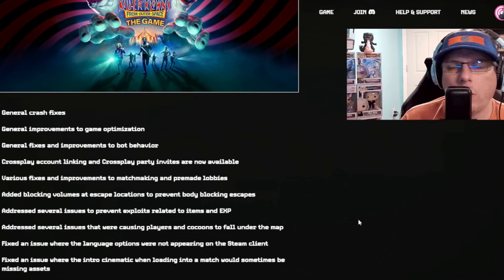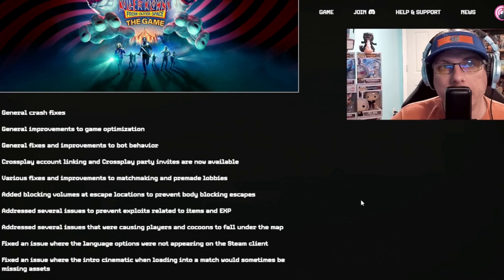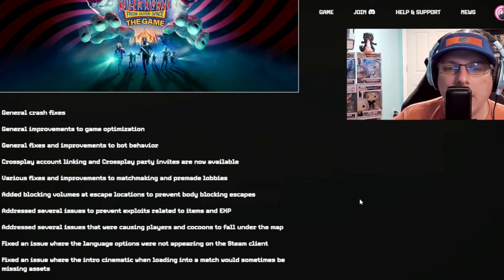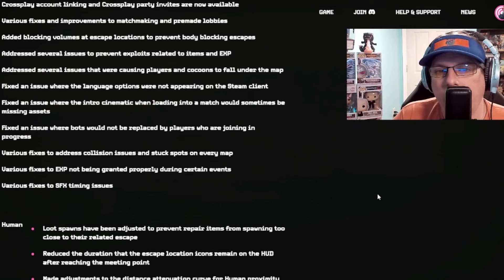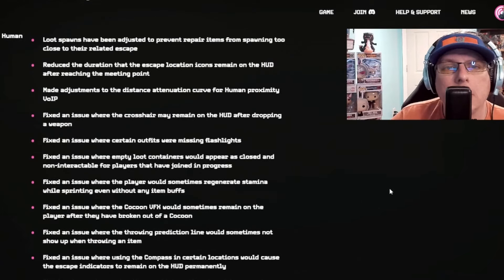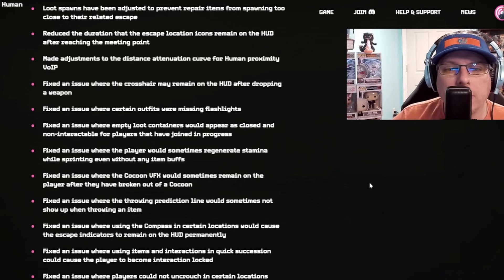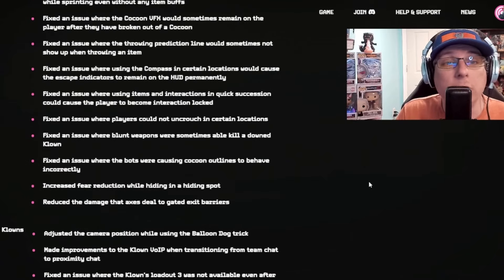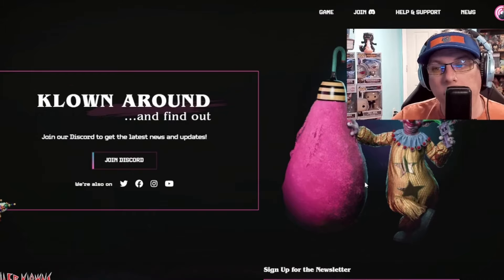Killer Klowns Day 1 Review: Xbox Patch Missing, New DLC & Patch Notes | Killer Klowns the Game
June 4th has finally arrived and the early access for Killer Klowns from Outer
Space: The Game is over and the day 1 patch has dropped and it's time to check out those patch notes, talk about the new DLC that dropped, how the game now plays, and the Xbox missing patch. A full breakdown of the first live global day of Killer Klowns.

Thank you to Illfonic and Teravision for the review copy of the game.

0:00 Intro
0:35 Day 1 Patch Overview
4:07 Crossplay
6:45 First Two DLCs
8:04 Final Thoughts